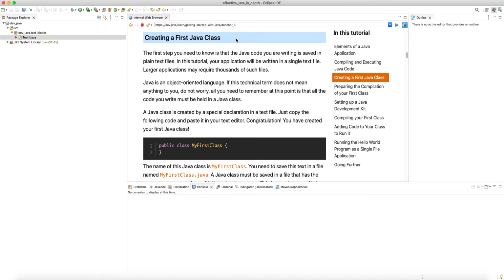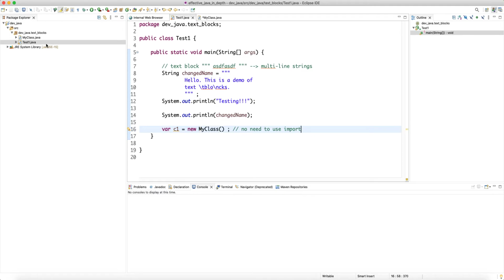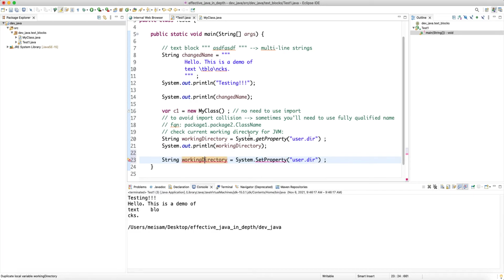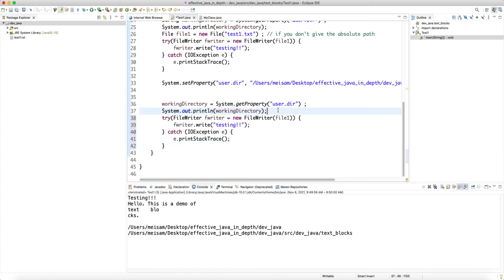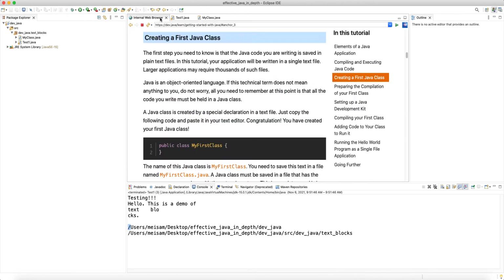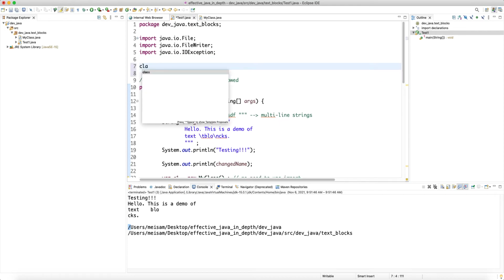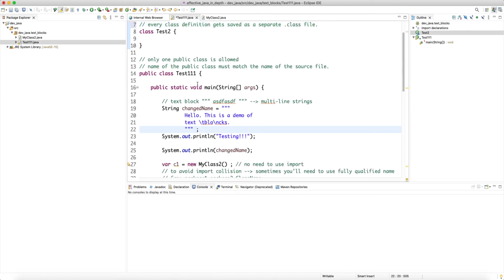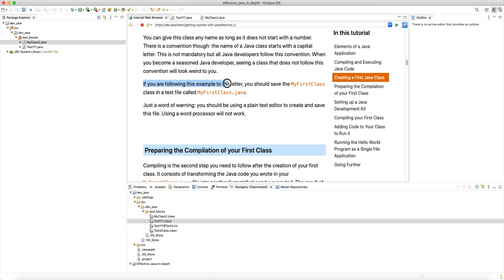Daily Dose of Java -- Part 3: Creating a First Java Class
In this java tutorial, I discuss the rules to follow when creating a java source file (.java file).